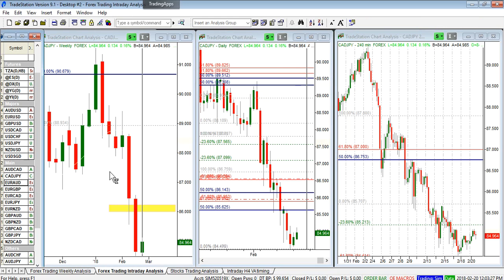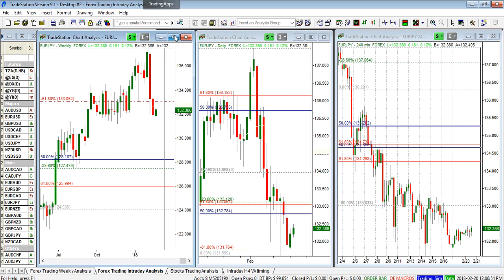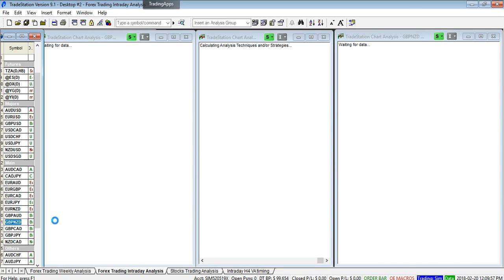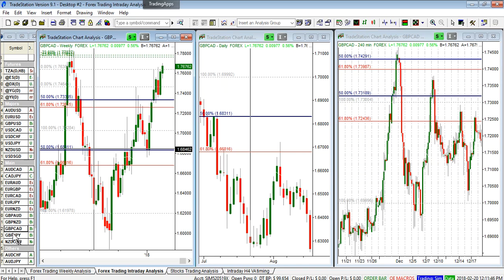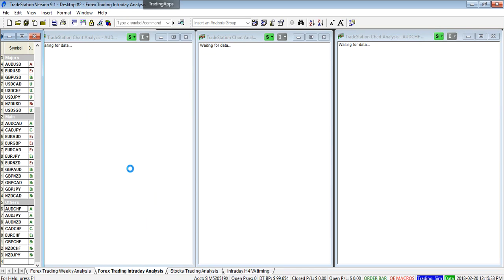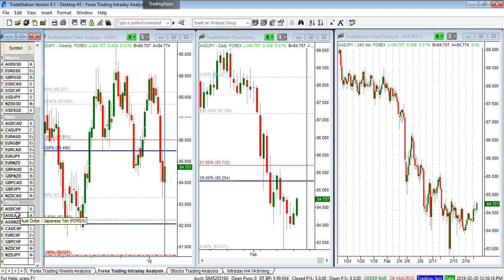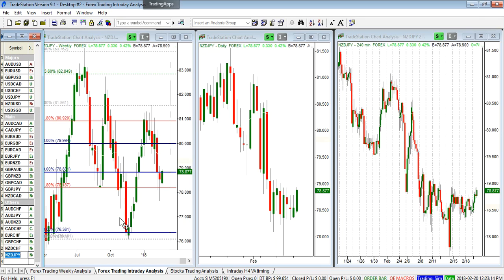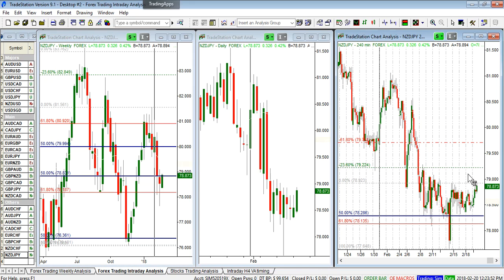FibStalker Daily & Intraday Analysis - Part 2- Tue Feb 20th, 2018